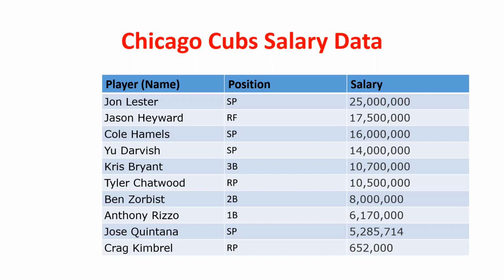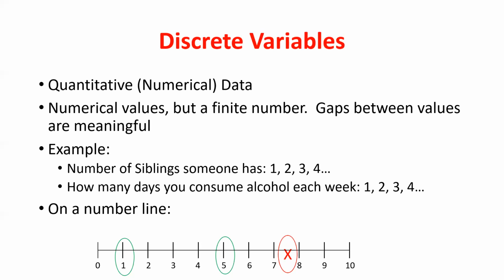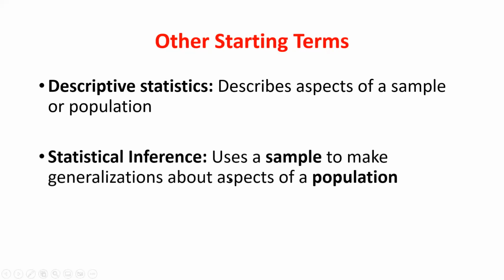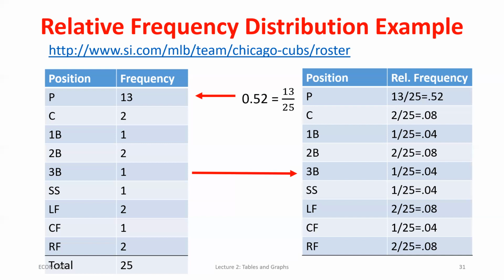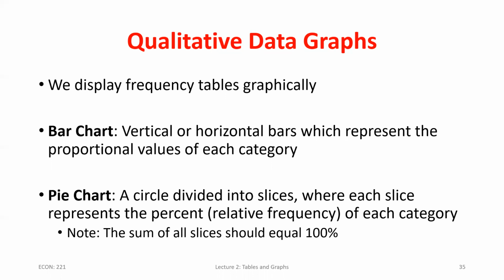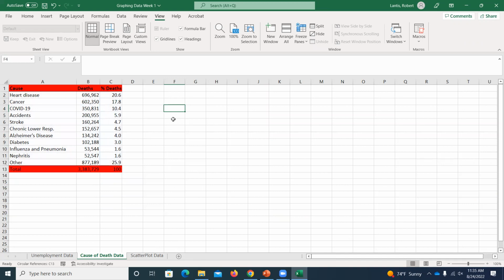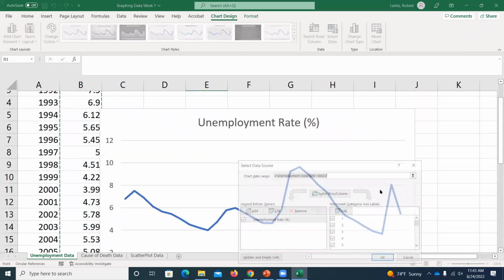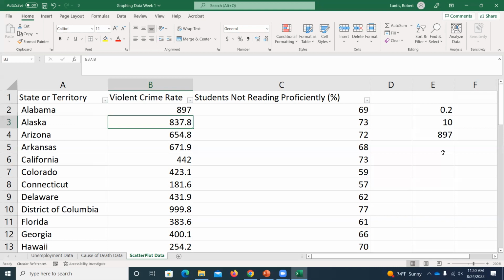ECON 221H 8/24 Recorded Lecture